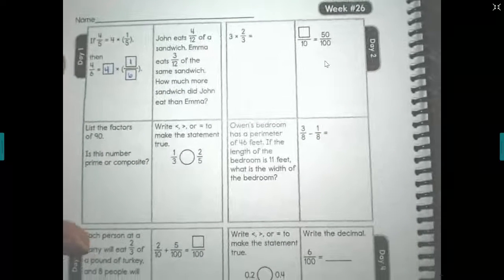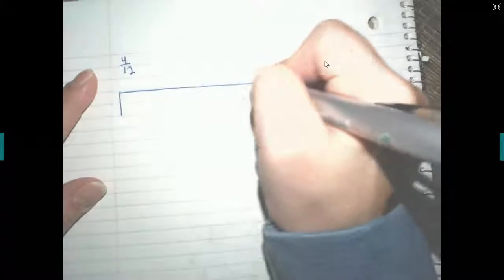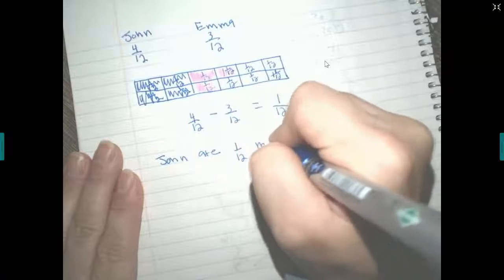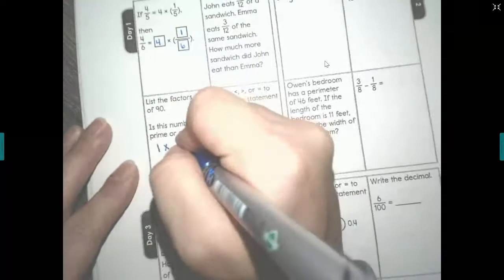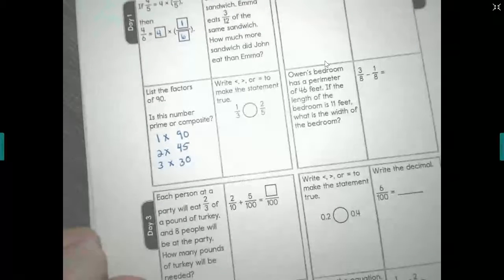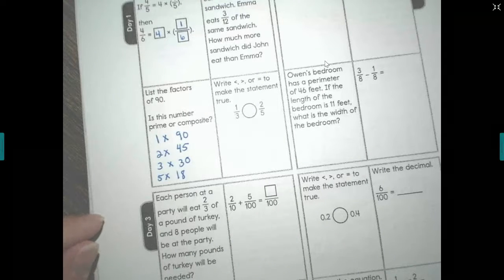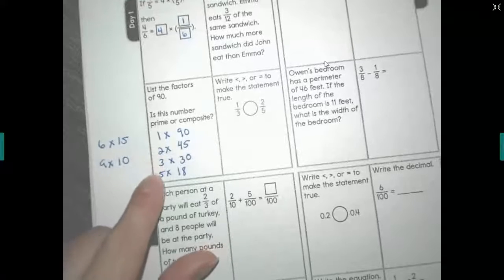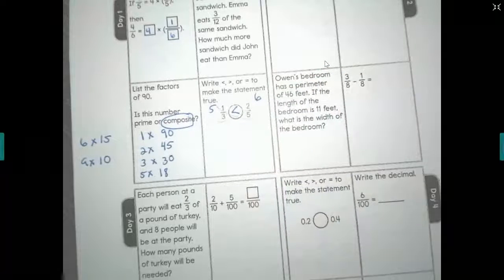Daily Math Week 26 Day 1